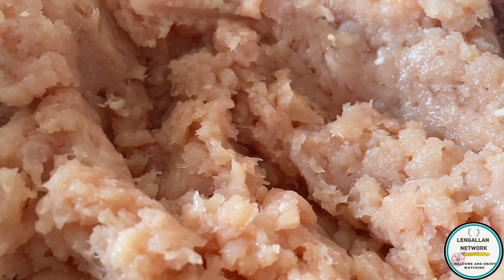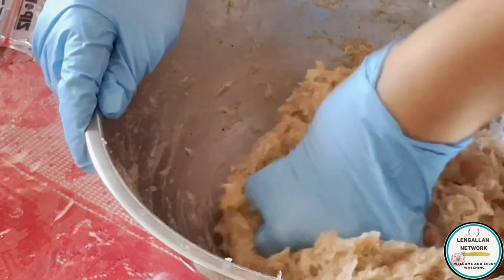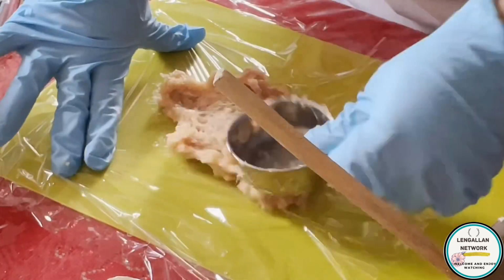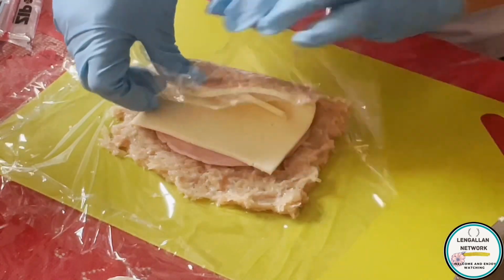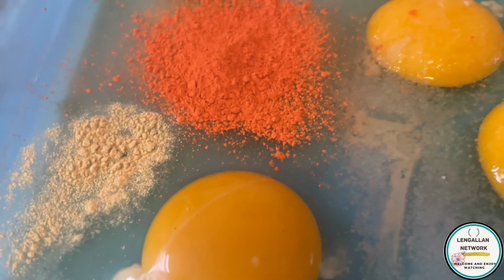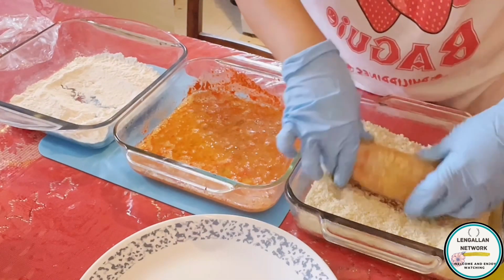CHICKEN CORDON BLEU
Ingredients
Chicken-1kg
1tsp black pepper
2tsp salt
2tsp chicken powder
1tsp garlic powder
1/2 cup ap flour

Sauce
3tbsp butter
3tbsp ap flour
1c fresh/evap milk
1/2 tsp salt
1 tsp black pepper
Quick melting cheese
Dried parsley

Assemble
1/3c chicken mixture
Cooked ham
Sliced cheese

Freeze-2hours

 3 medium eggs season w/ salt, pepper and paprika
Coat with flour first, dip to beaten eggs lastly breadcrumbs (Panko)